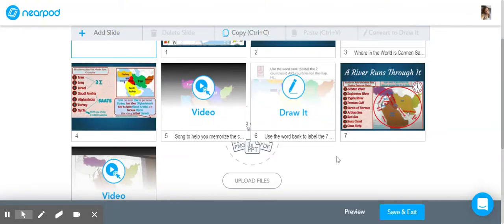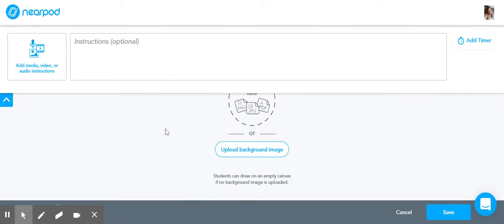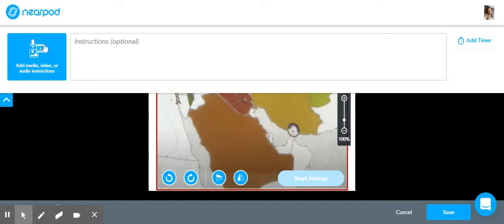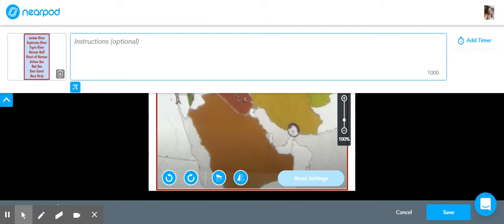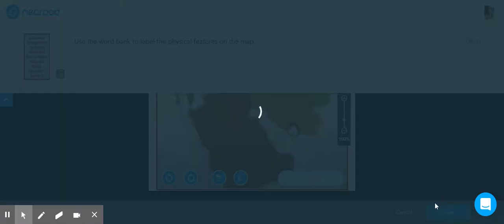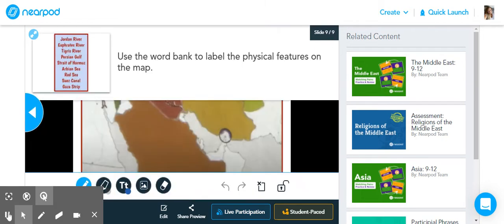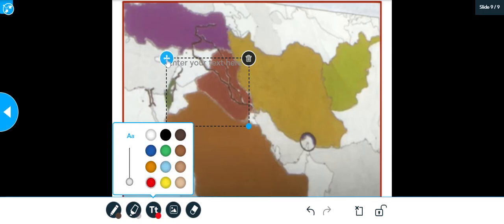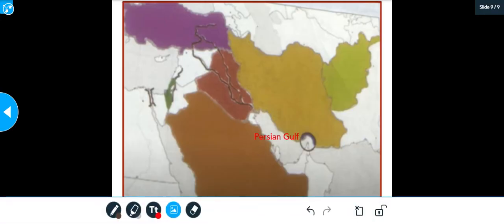Use Nearpod Draw It Activity for Students to Label a Map!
How to video on using the Draw It activity feature in Nearpod to add a map, image, or other media for students to interact with.